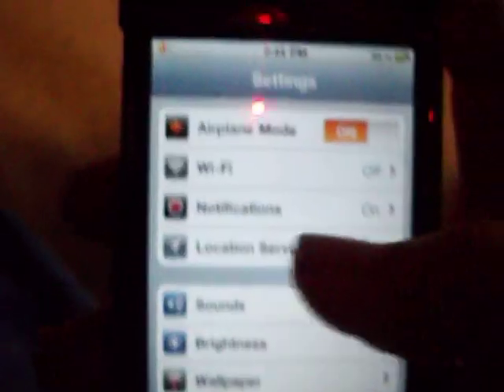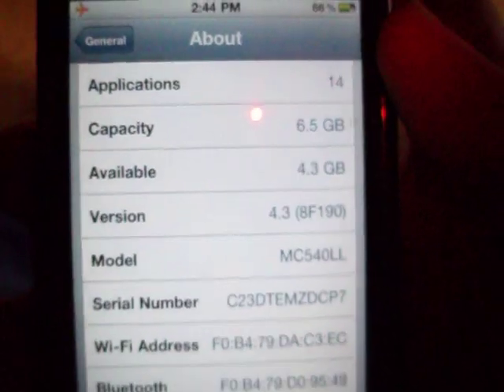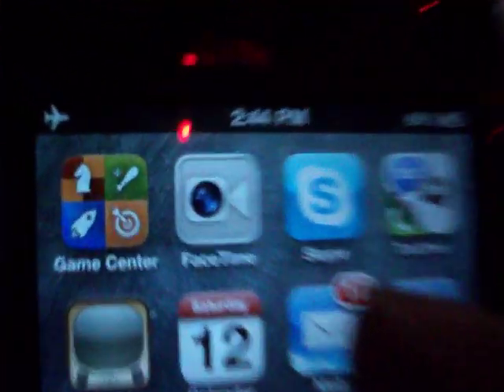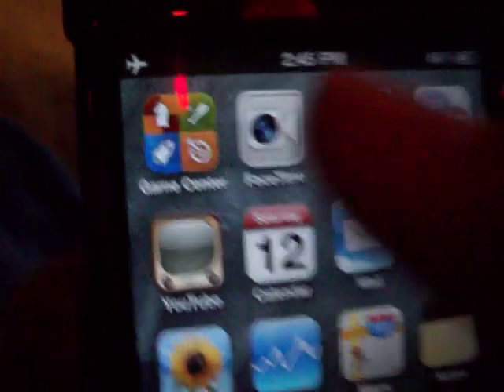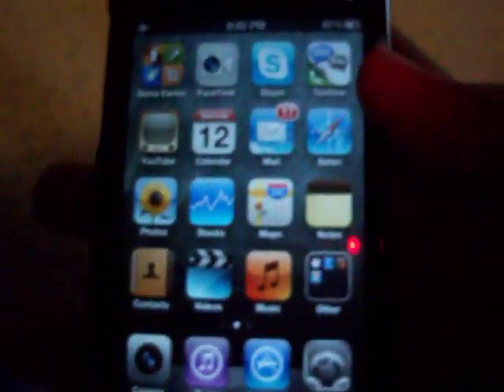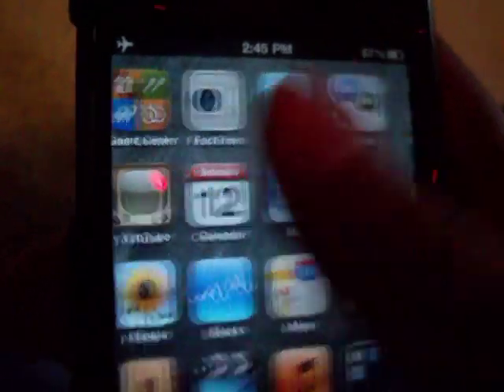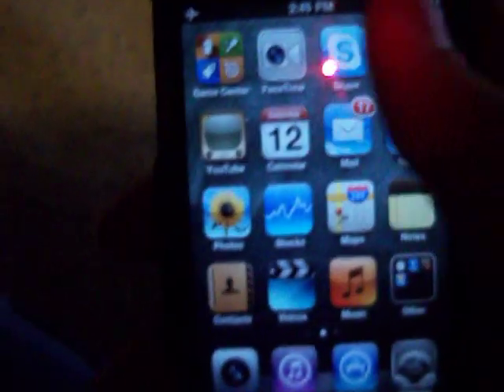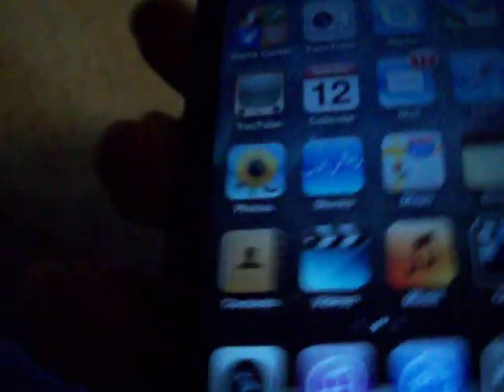Greenpois0n RC 7 Walkthrough New 4.3 Untethered !!!!!!!!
Greenpois0n rc 7 jailbreak